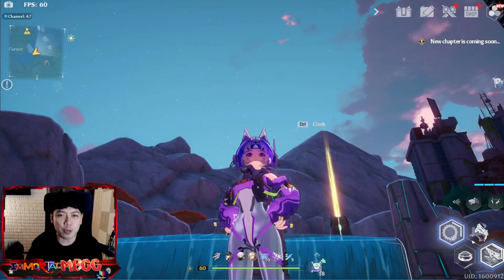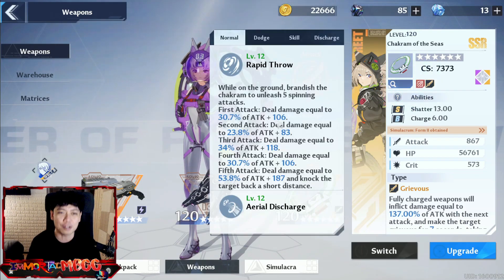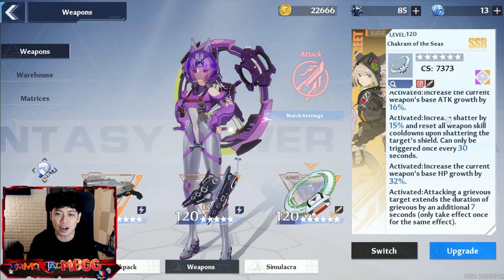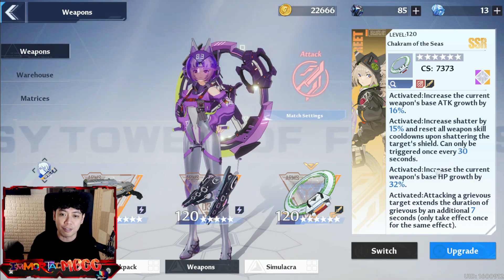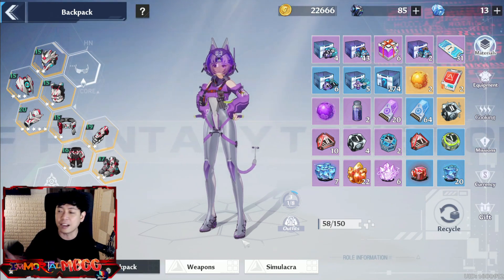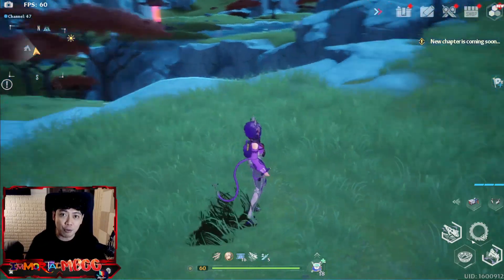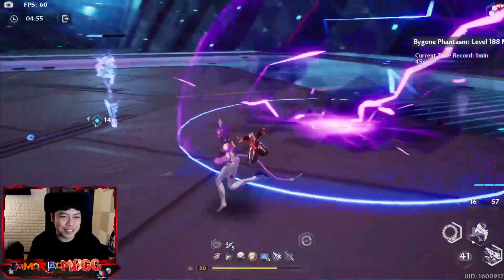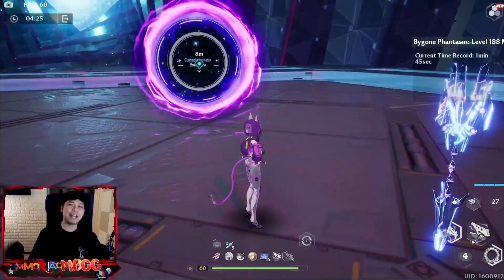6 STAR SHIRO!!! - TOWER OF FANTASY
Server: AERIA
Next Video: 6 Star Frigg!